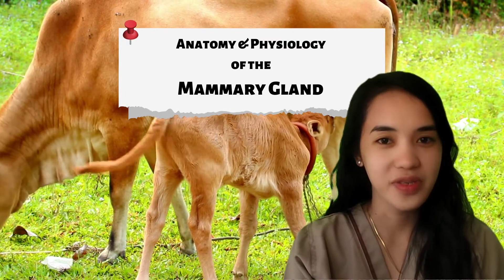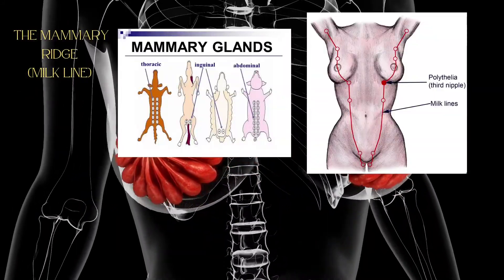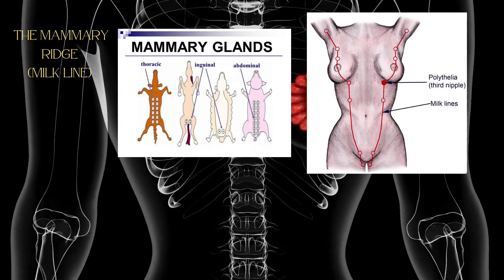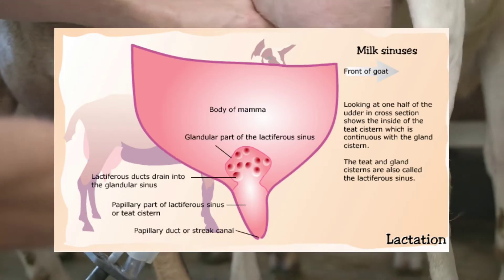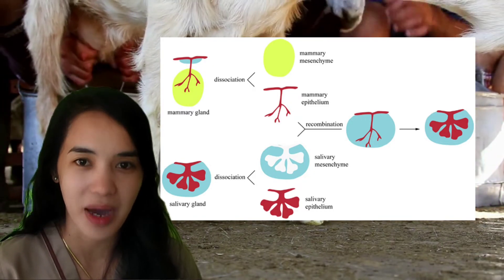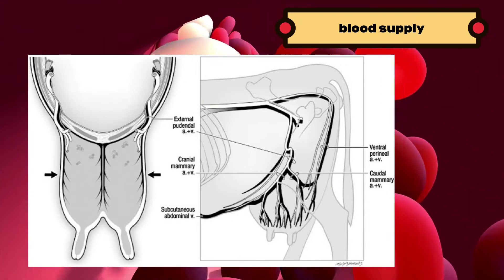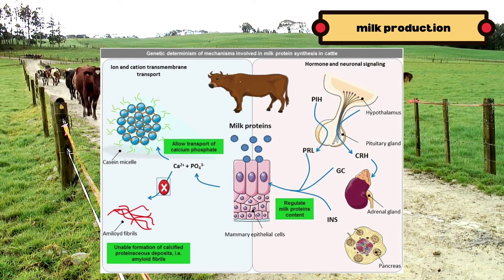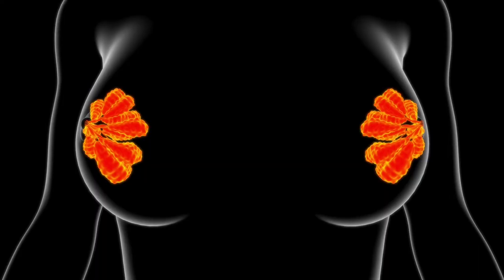VET ENDO | Anatomy & Physiology of the Mammary Gland | Student Output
In this video, Ms. Windell Gaye C. Juntilla, a 4-DVM student, talks about the anatomy and physiology of the mammary gland. She gives an introduction of the salient features of the mammary glands of domestic animals and some species differences and important structures.

Anatomy of mammary gland
The development of the mammary gland starts early in fetal life. Already in the second month of gestation teat formation starts and the development continues up to the sixth month of gestation. When the calf fetus is six months, the udder is almost fully developed with four separate glands and a medial ligament, teat, and gland cisterns.

The development of milk ducts and the milk-secreting tissue take place between puberty and parturition. The udder continues to increase in cell size and cell numbers throughout the first five lactations of the cow, and the milk production capacity increases correspondingly.

To begin studying the anatomy of the mammary gland, some anatomical landmarks in the inguinal region must be identified; including the teats, four mammary quarters (two fore and two rear), mammary groove, and fore and rear quarter attachments (suspensory system).

A strong udder suspensory system is required to maintain proper attachments of the gland to the body. The mammary gland is a skin gland and is external to the body cavity. A Holstein cow may have 50 kg of weight hanging from her body when she walks into the milking parlor to be milked. So the system of ligaments and other tissues which attach the udder to the cow are critical for successful lactation.